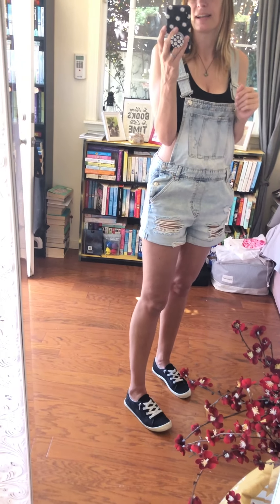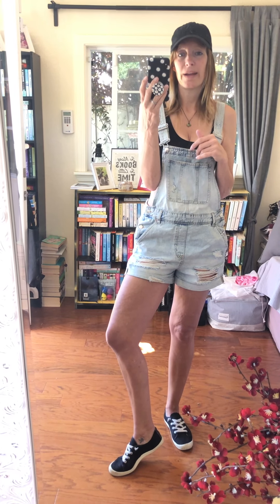Denim overall with cropped top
7/16/20 Review of my outfit of the day.